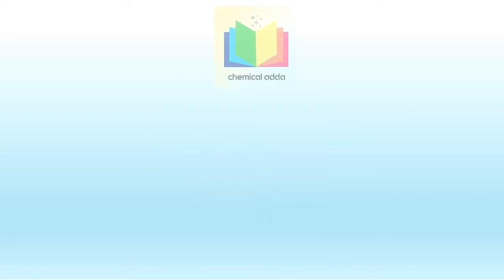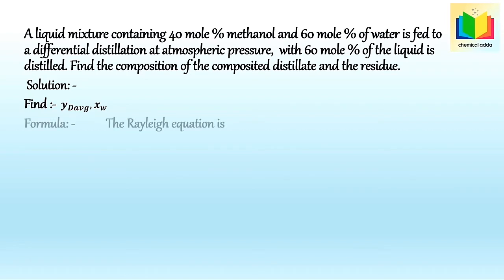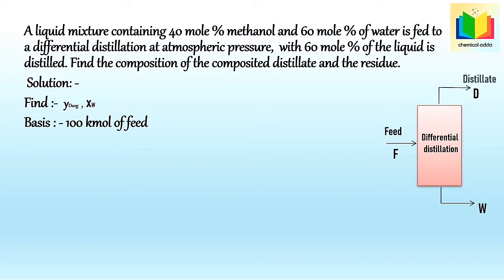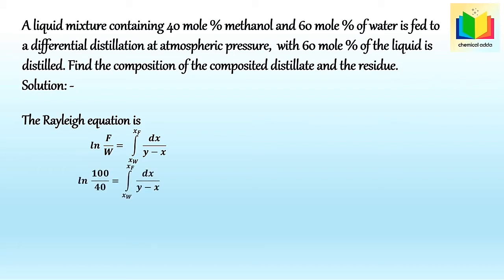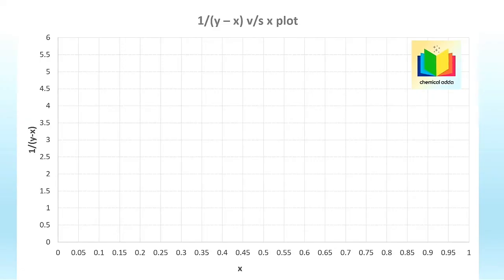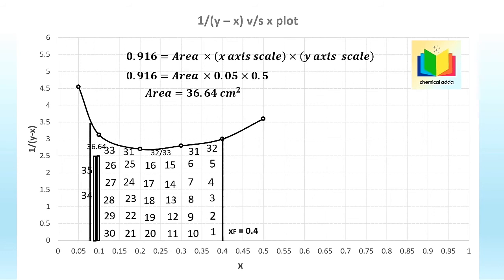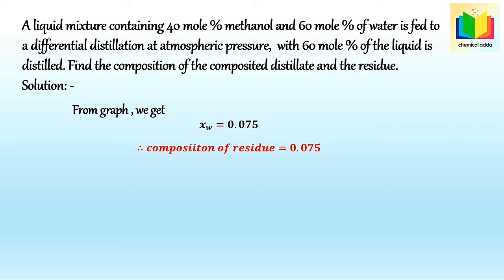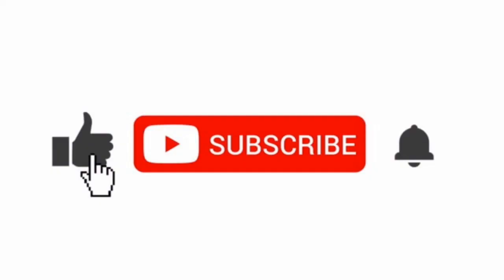Rayleigh equation for simple or differential distillation, Problem based on Rayleigh equation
Rayleigh equation for simple distillation
Rayleigh equation for differential distillation
Problem based on Rayleigh equation
Simple distillation
Differential distillation